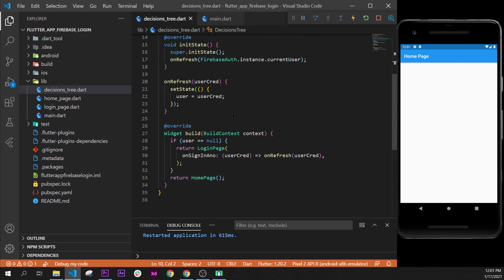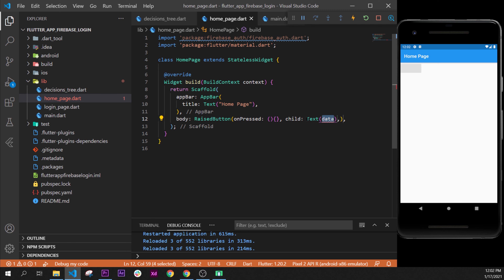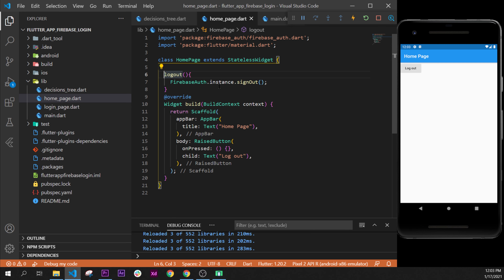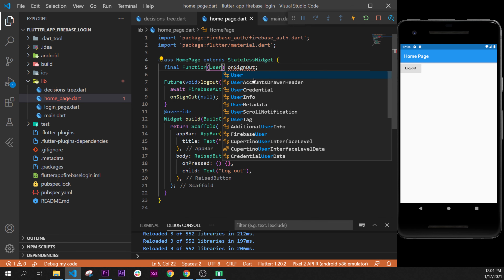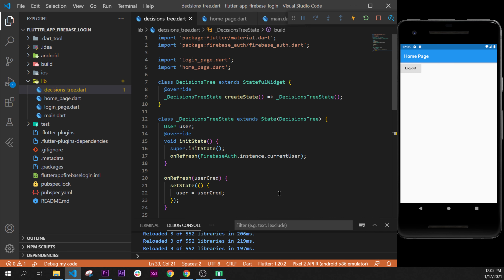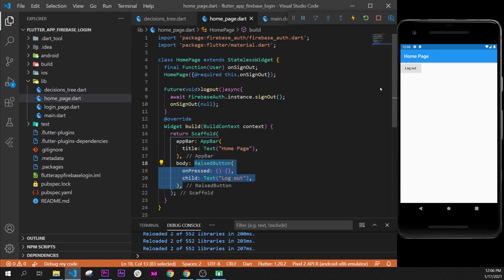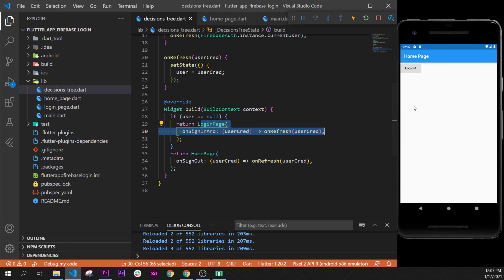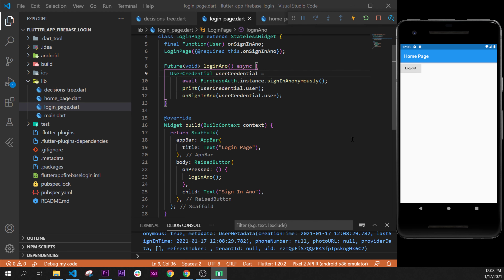Flutter Firebase Email Login (Step 7) - Sign Out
How to Login with Firebase Firebase Authentication - Flutter